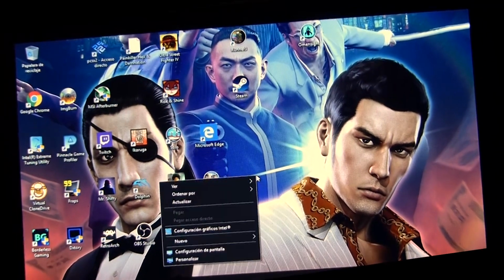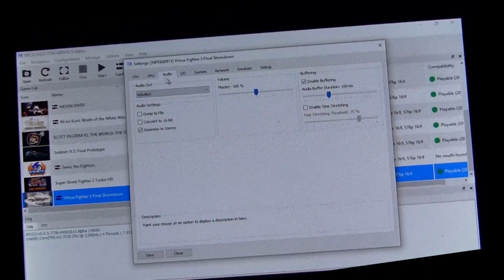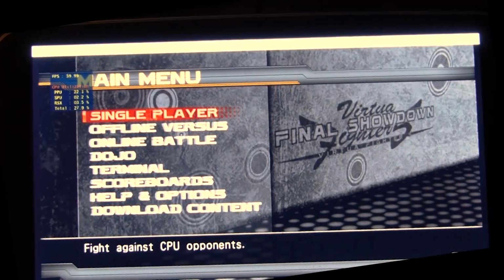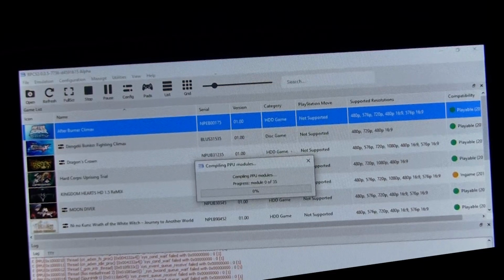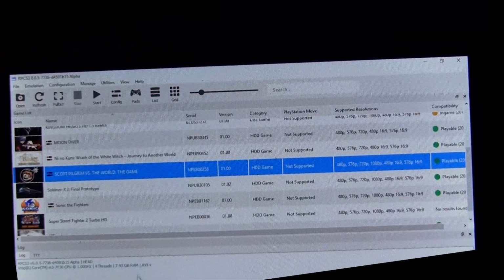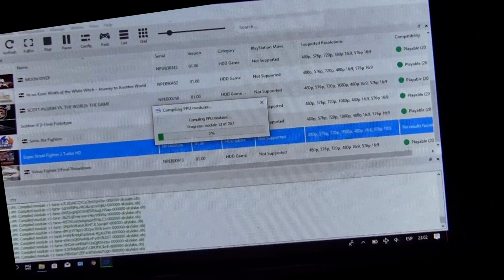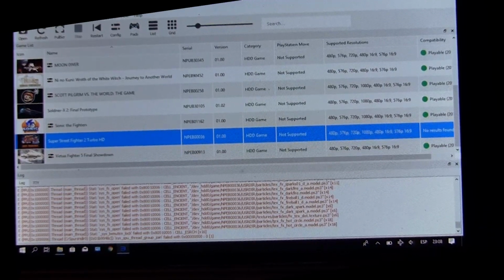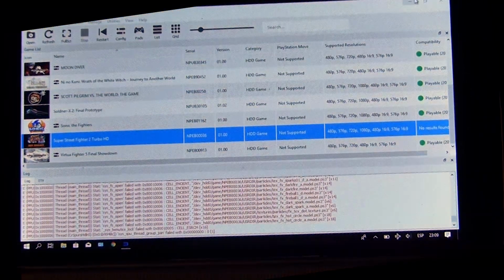GPD WIN 2 - RPCS3 setup for Virtua Fighter V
Brief setup for configuriing RPCS3 for VF5 on GPD win 2. Sorry about my english because is not my native langauge. My camera is also crappy but I tried to film ad closest to screen as possible in order that options are visible.
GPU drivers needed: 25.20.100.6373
Have in mind my camera records at 25 fps and that some options may differ as the emulator makes new builds.